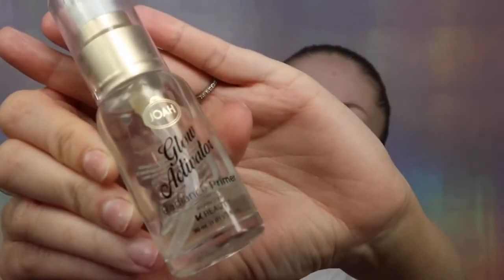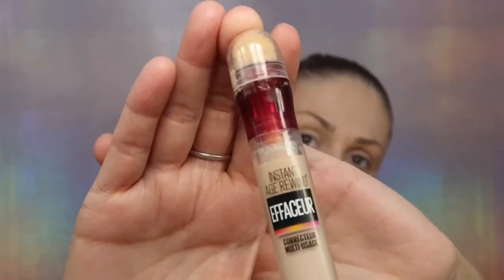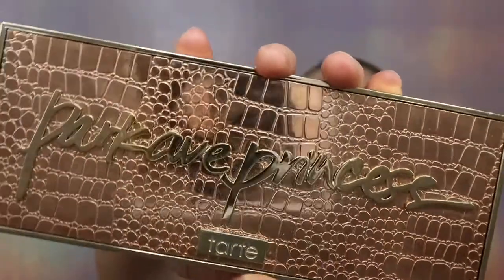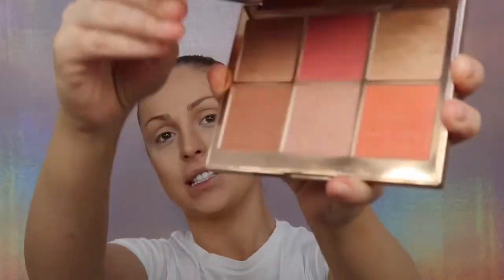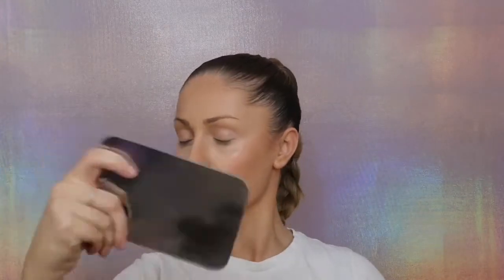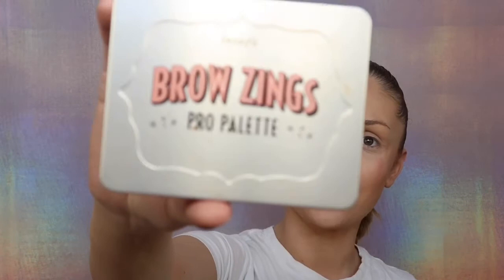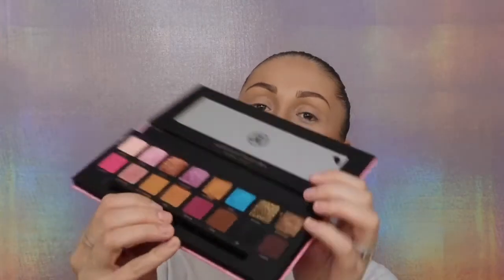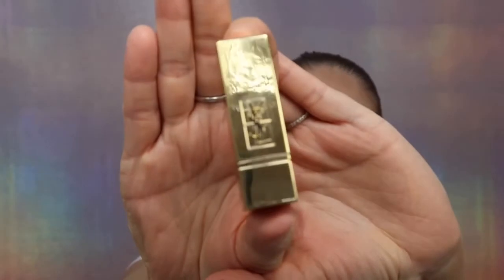Old Hollywood glam makeup tutorial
Face:
Primer: JOAH cosmetics -glow activator
Foundation: JOAH cosmetics -truly yours
Concealer:  Maybelline cosmetics -instant age rewind eraser
Setting powder: Laura Mercier - translucent powder
Blush: Laura Mercier  -cheek canvas soft cheek palette
Contours: tarte cosmetics -park avenue princess -shade princess cut
Bronzer: tarte -park avenue princess -shade crown
Highlight: space case cosmetics -seen from space 1B
Urban decay -naked illuminated -shade aura
Setting spry: tarte -stay spray

Brows:
benefit cosmetics -brow zing pro palette

Eyes:
Anastasia Beverly Hills -Amrezy palette
Eyeliner: Kat Von D beauty-tattoo eyeliner
& L’Oréal smoldering eyeliner
Lash curler: tarte
Mascara: YSL beauty -vinyl couture mascara

Lips:
Lip liner: JOAH cosmetics -lip candy
Lipstick: YSL beauty